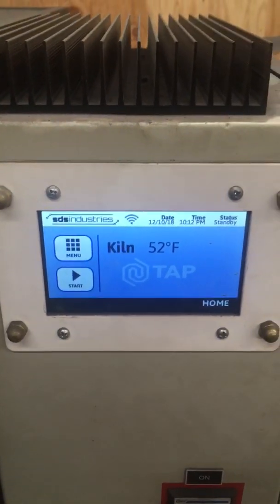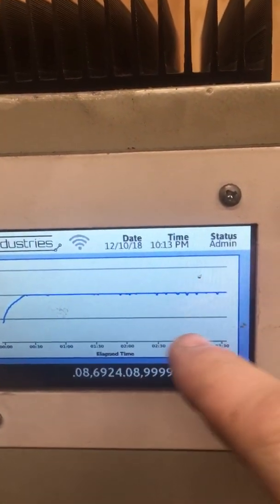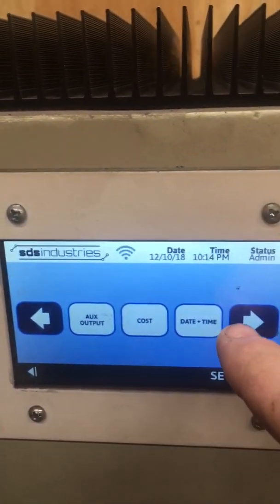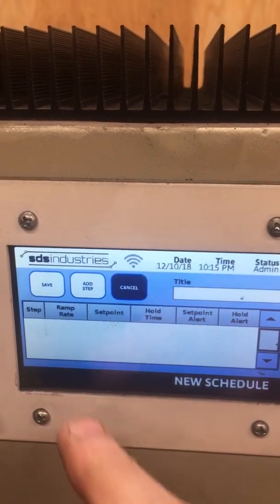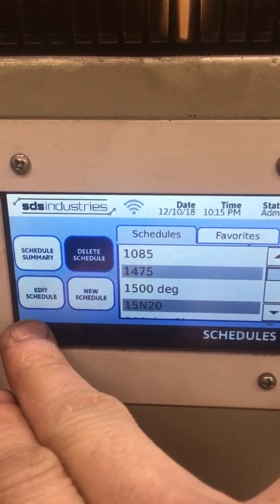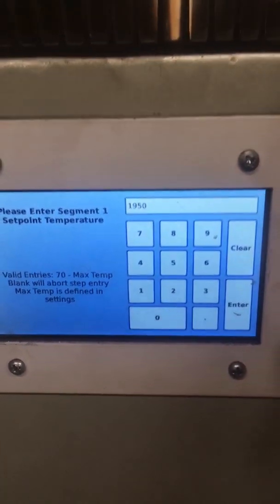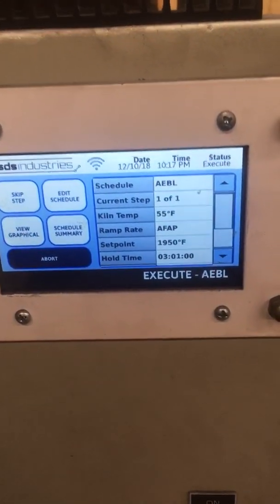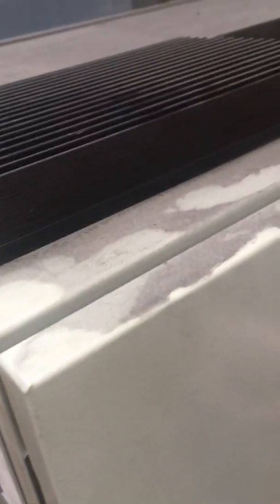Tap kiln controller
Quick walk through of all the functions of the tap kiln controller